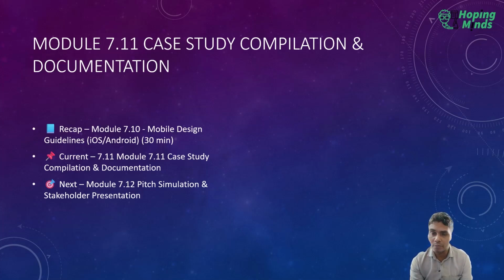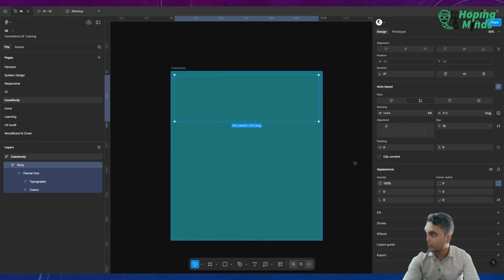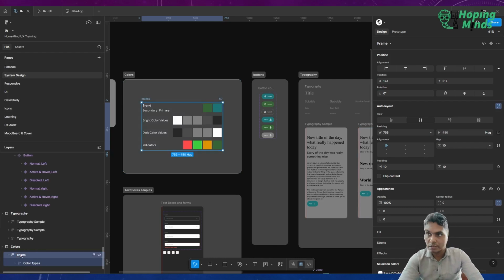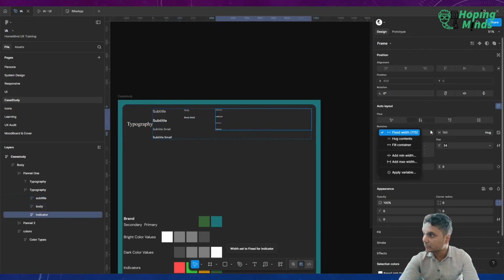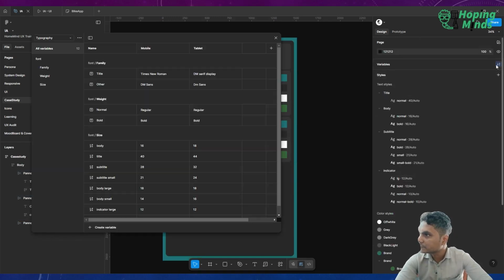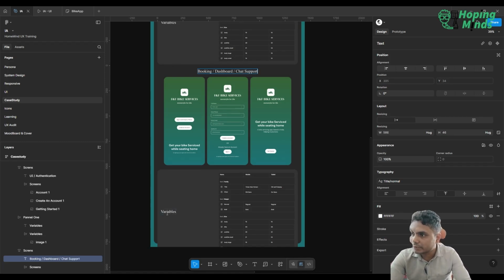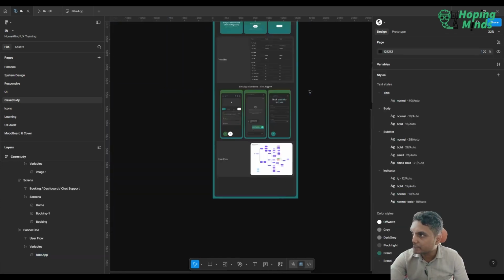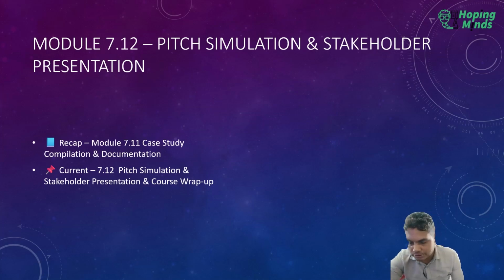7.11 Case Study Compilation & Documentation